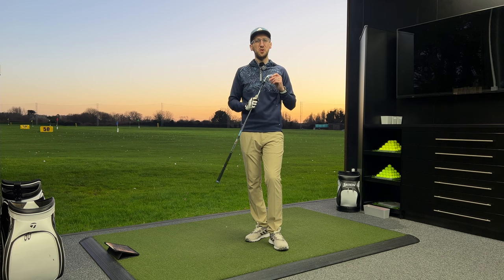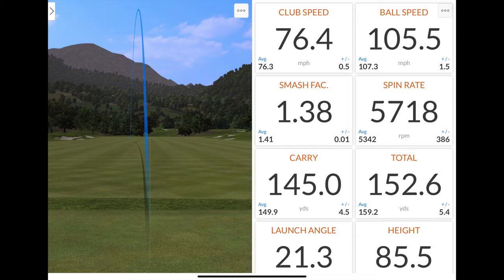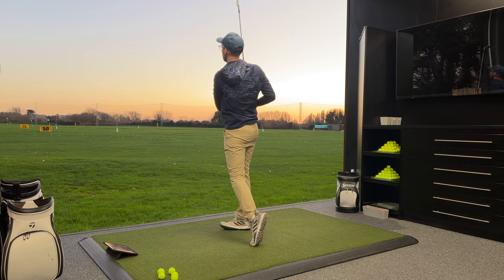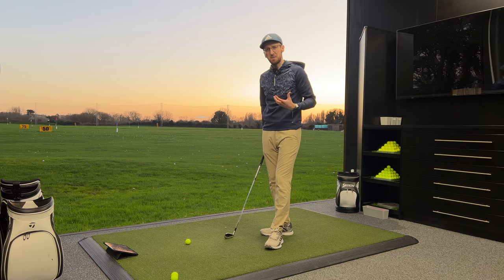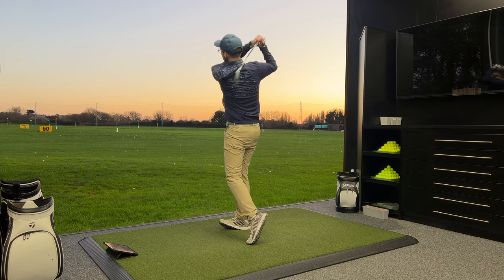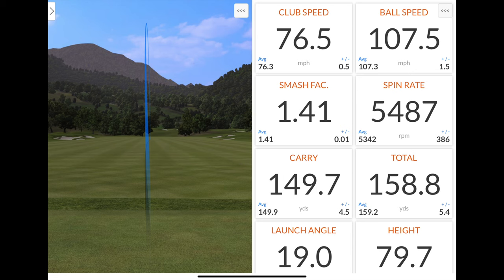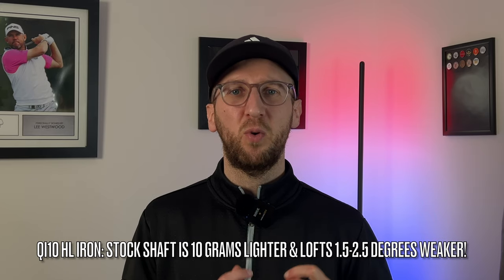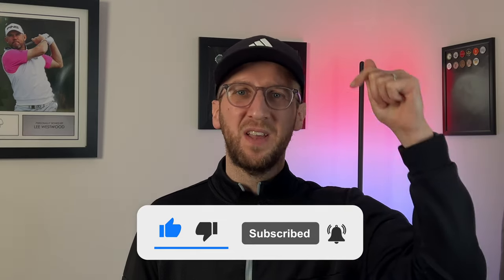TAYLORMADE Qi10 IRONS REVIEW! A Game Improvement Iron Offering High Spin!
Join Luke at Weekend Tour Pros as he reviews the brand new TaylorMade Qi10 game improvement golf irons.

Luke starts the video by talking you through the looks of these irons including up close clips showing you the size, amount of offset and profile of the Qi10 irons.

Next Luke hits a batch of shots with the TaylorMade Qi10 irons, giving you his immediate feedback on each shot including his views on feels, ball flight and performance, as well as sharing all the TrackMan data.

After he's done hitting shots, Luke gives you a deep dive comparison of all the TrackMan data, including a comparison against his own iron. This section covers ball speeds, spin rates, ball flights, strike location and dispersion data.

Luke ends the video by offering his concluding thoughts, discussing the TaylorMade Qi10 HL as an alternative option and the price of both sets of irons and the various set make up options available.

Are you looking for more spin in a game improvement iron? Watch this video to learn more about the TaylorMade Qi10 Game Improvement irons!

VIDEO CONTENTS:
0:00 - Introduction
0:27 - TaylorMade Qi10 Irons - How Do They Look?
1:09 - Testing the TaylorMade Qi10 Irons
5:45 - TaylorMade Qi10 - The TrackMan Data (& Comparison!)
7:54 - Final Thoughts, Qi10 vs. Qi10 HL, Set Options & Price

Enjoying the content? Don't miss out on any of my exciting golf adventures:

If you're loving the videos, show some love by giving them a thumbs up 👍 and dropping a comment. Your feedback fuels my passion for creating relatable golf content.

** FOLLOW THE JOURNEY ON SOCIAL 🌐 **

I would like to extend my sincere gratitude to Portsmouth Golf Centre for their incredible support and for allowing me to film in their fitting bay. If you're in the area, be sure to check out their Toptracer Driving Range, well-stocked golf shop, fittings, lessons, and the fantastic 18-hole golf course attached.